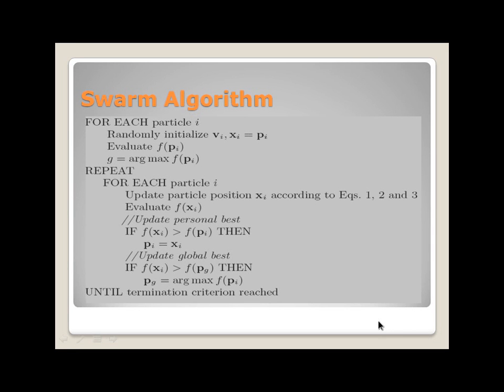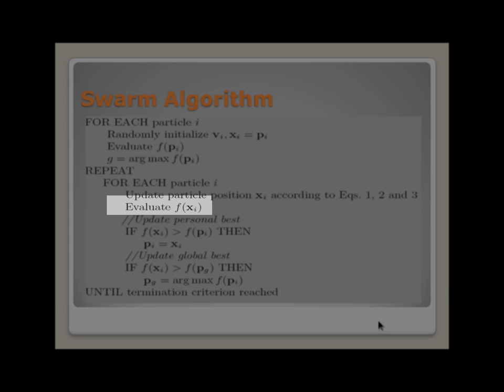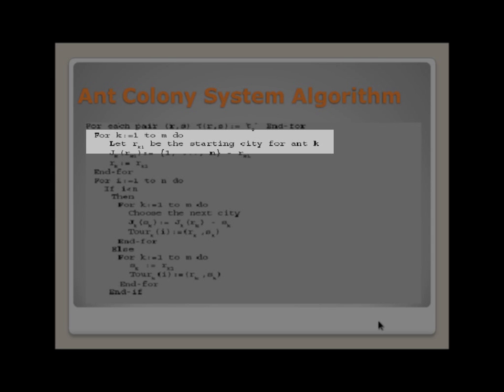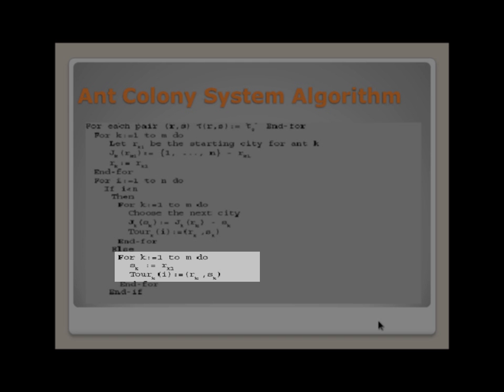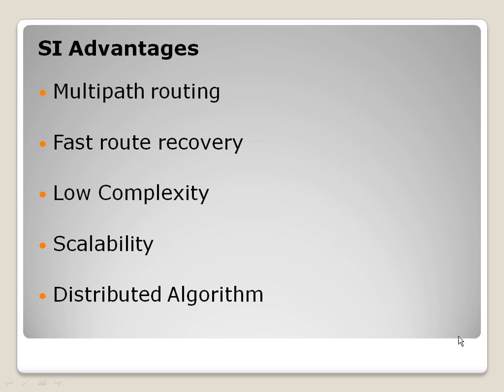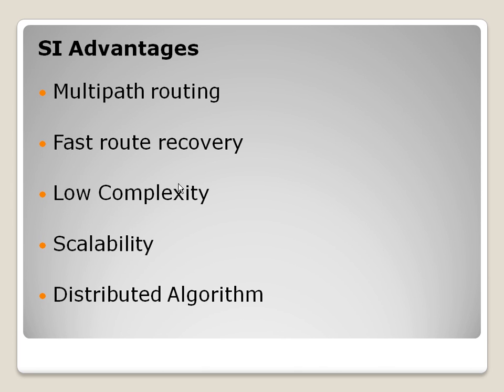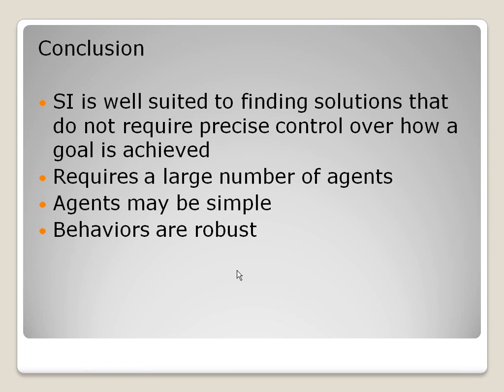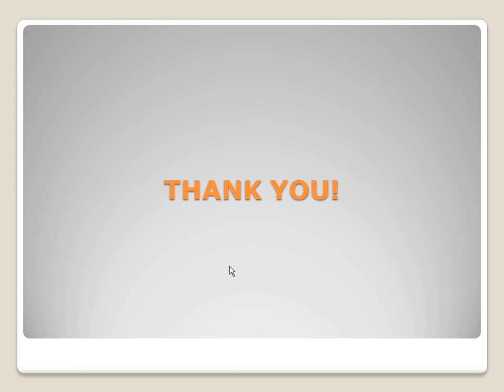Swarm Intelligence presentation part 2 withcall outs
PLDC assignment part 2
SLIIT 3rd year (1 st semester)
Ant colony algorithm explanation
Advantages of swarm Intelligence
What are the areas swarm intelligance suffers from
conclusion
algorthem explanation with call outs
group-DIT/07/c1-0077
DIT/07/c1-0056
DIT/07c2/0345
DIT/07c1-0343
DIT/07/c1/0026
DII/07c1-0151